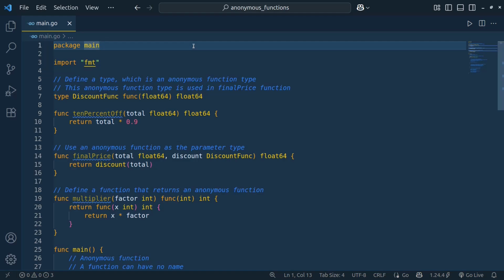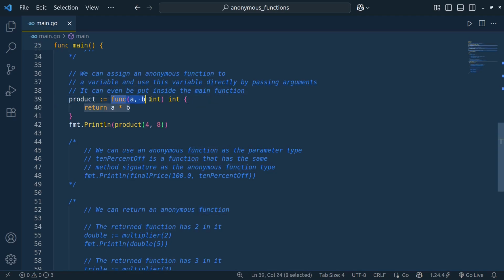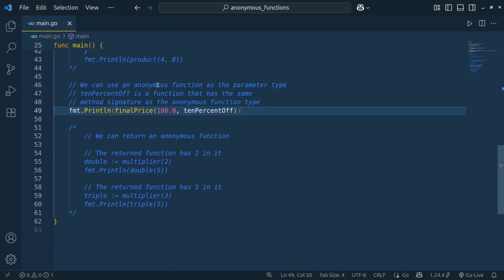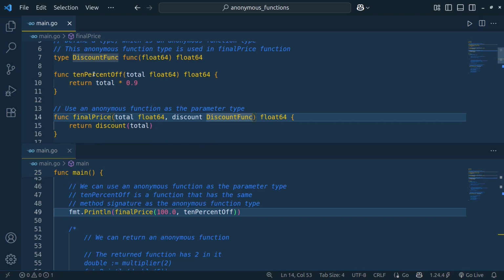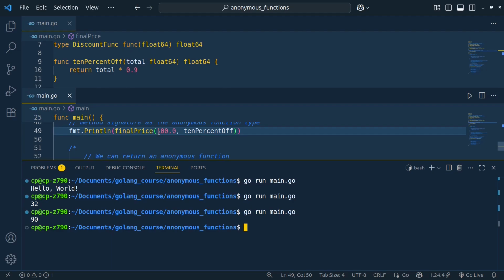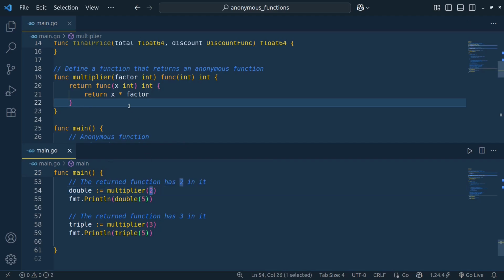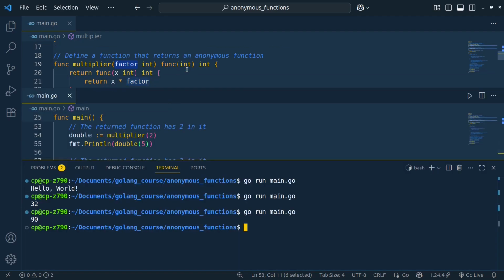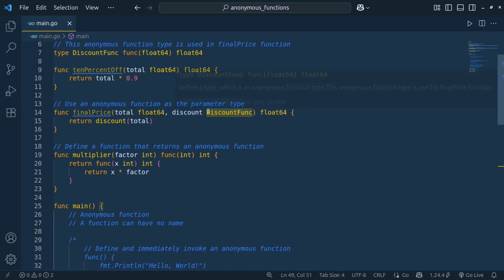Anonymous functions - Go programming language tutorial (21)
An anonymous function is a function can have no name. We can define and immediately invoke an anonymous function. We can also define our own type, which is of anonymous function type. We can assign an anonymous function to a variable, and use this variable directly by passing arguments. It can even be put inside the main function. We can use an anonymous function as the parameter type. We can even return an anonymous function from another function.